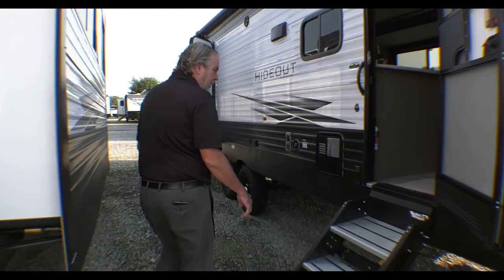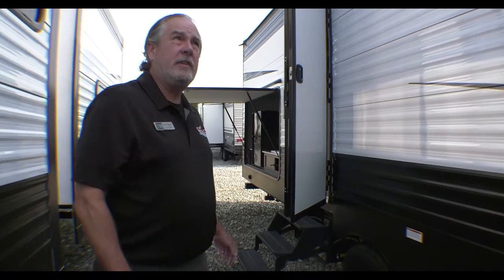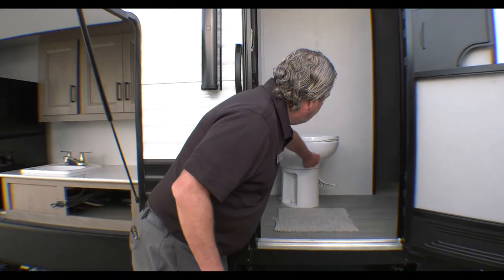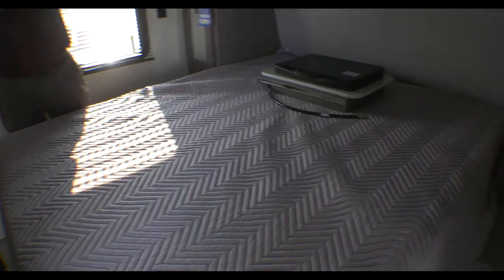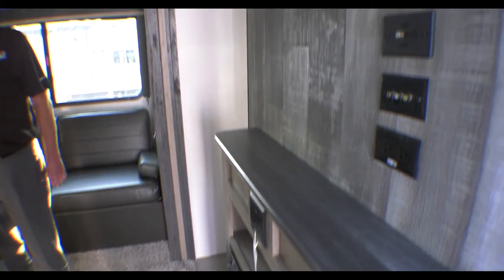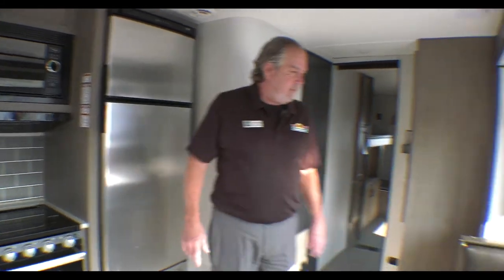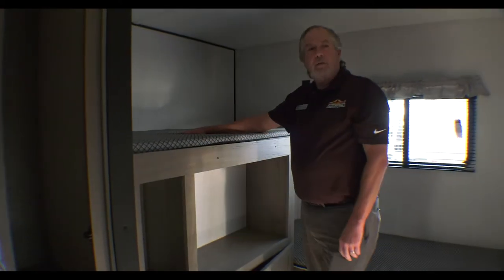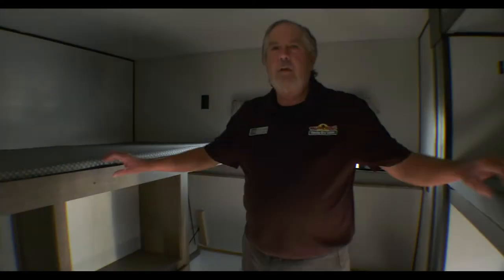2021 Hideout 318BR - An amazing family travel trailer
The Hideout 318BR is an amazing family camper. It has everything you need for the family to camp.